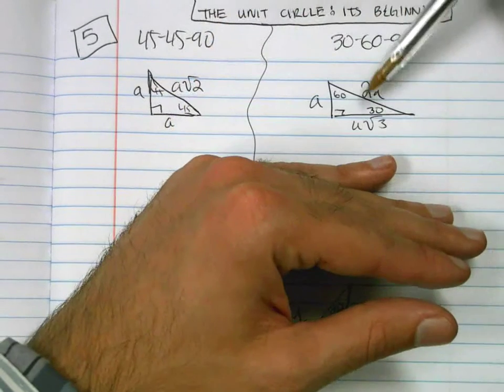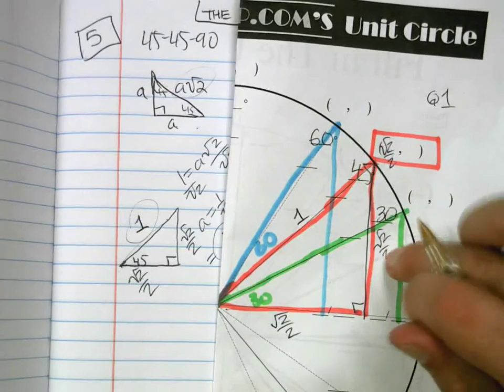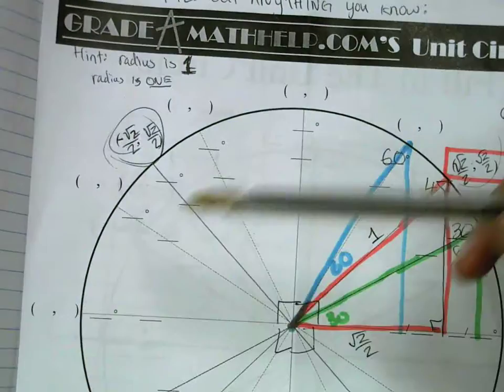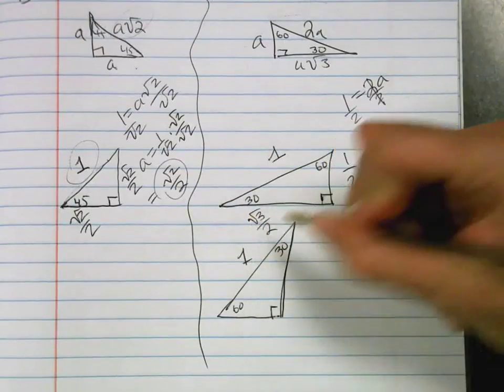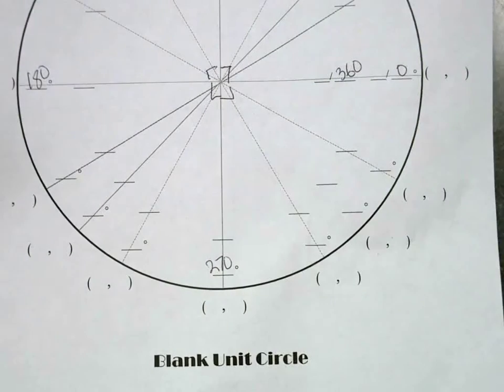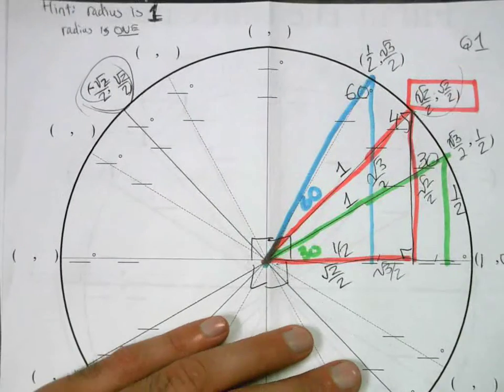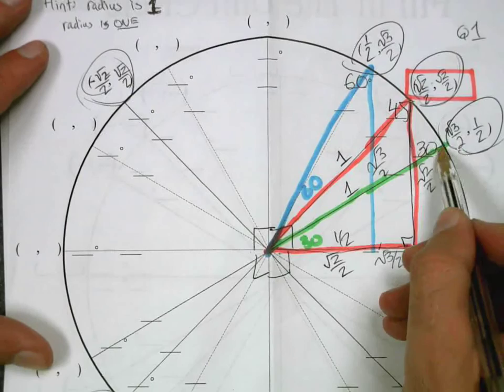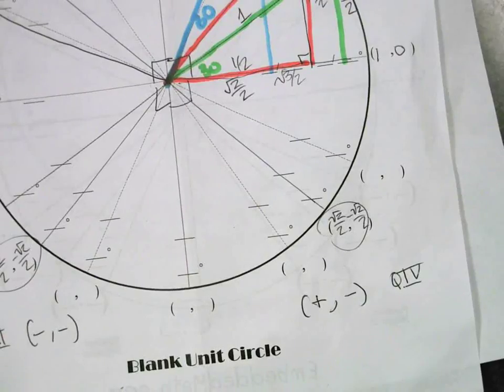The Unit Circle: Its Derivation / Its Beginning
Introduces students to the concept of the Unit Circle through special right triangles.